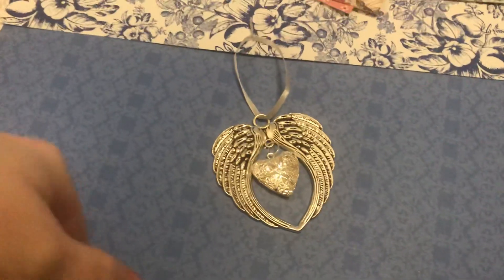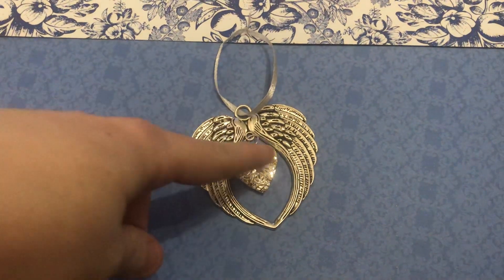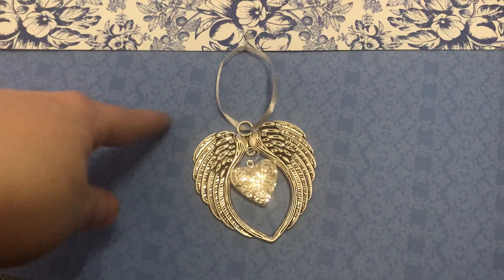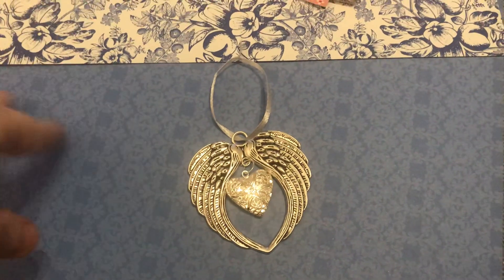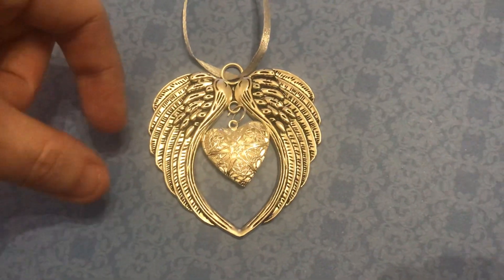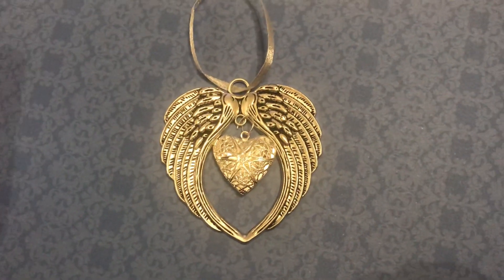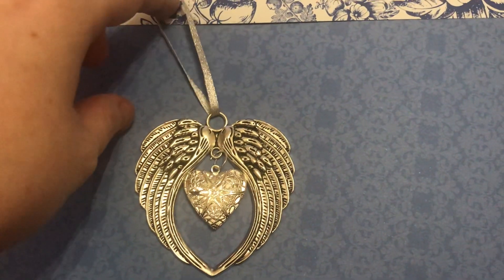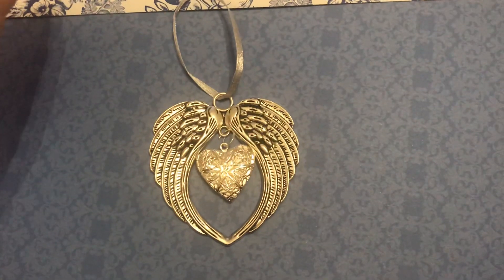Shout out - Faye Perkins is now up and running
Hey everyone, she’s finally got two videos up one of her lovely angel wings and one of her memory frames.

Go take a look, she has lots of variety.